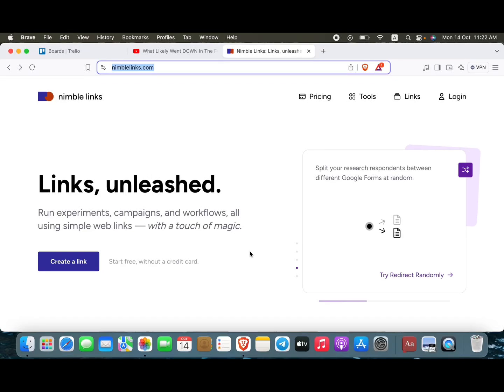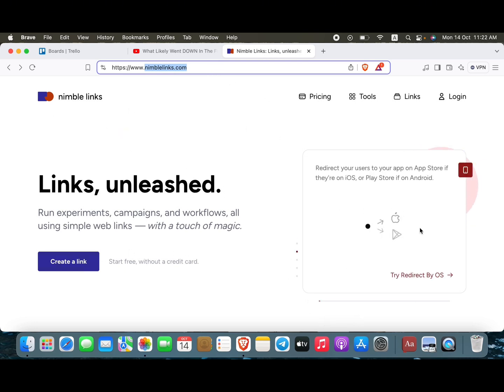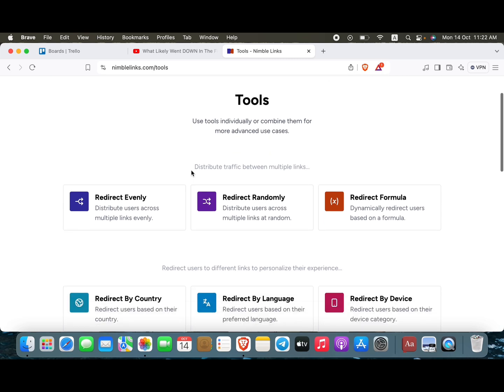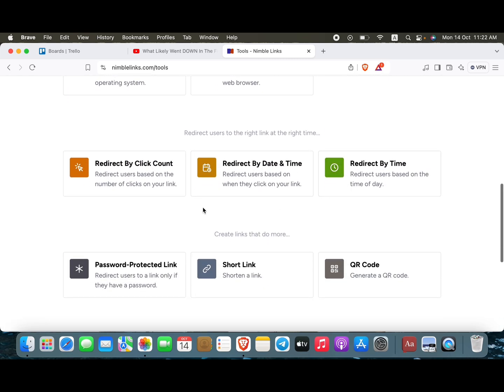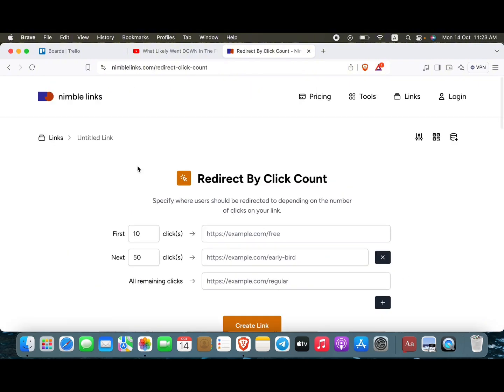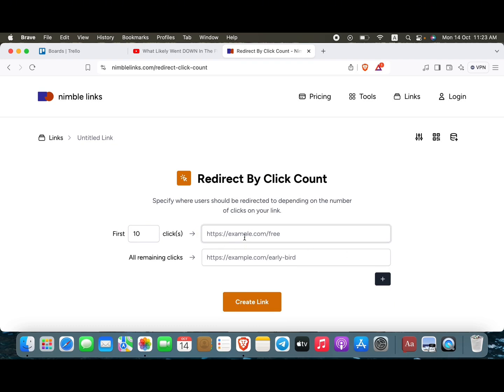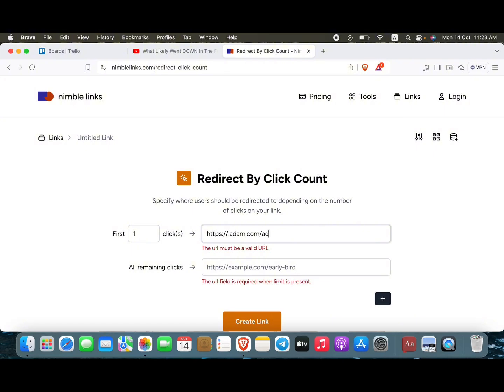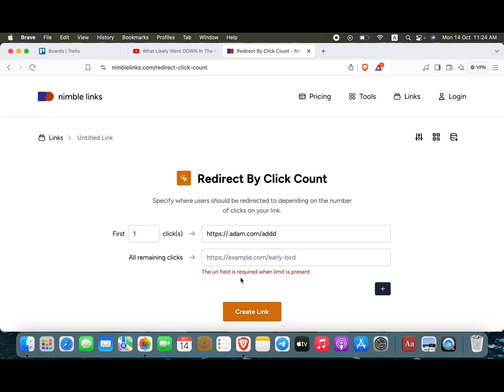How to Create a Download Link that Expires after One Click (2024) - Full Guide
Learn how to create a download link that expires after one click in this comprehensive guide. We’ll walk you through the process, helping you manage file security by making one-time use download links. Perfect for sharing sensitive files! Watch till the end for easy steps to secure your file sharing.